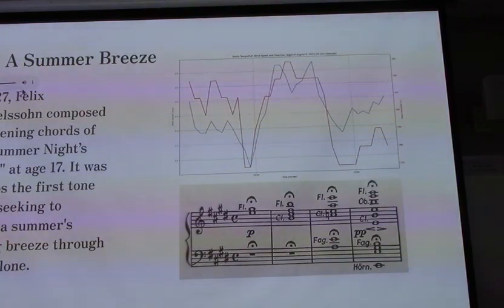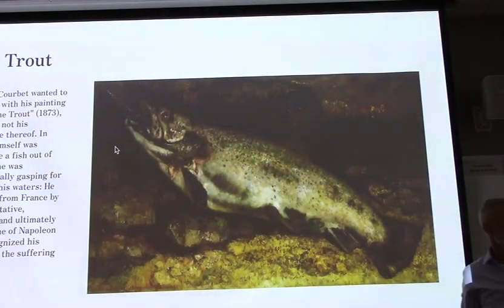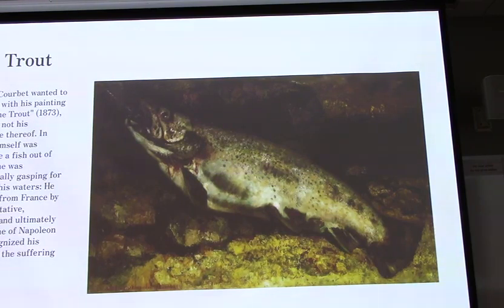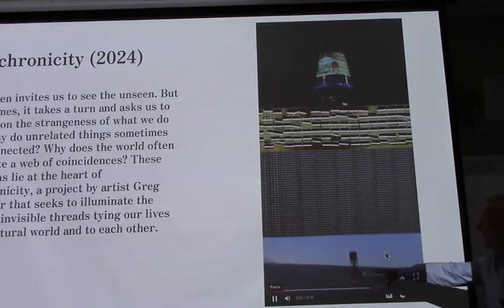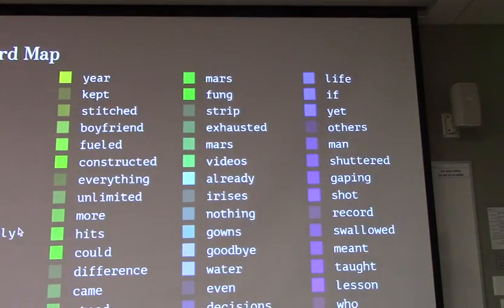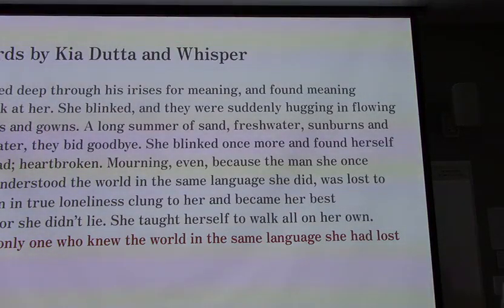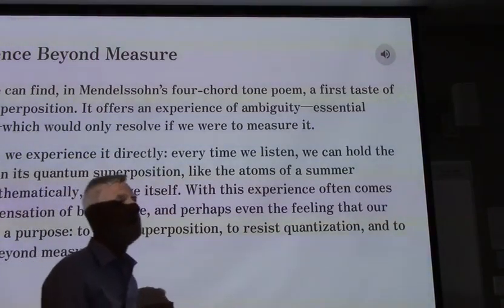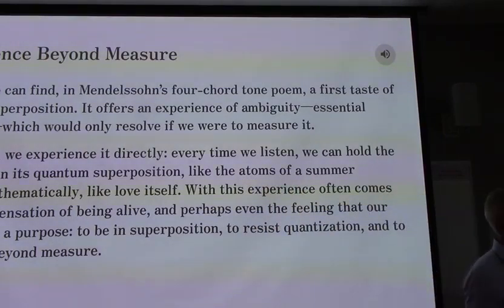Greg Niemeyer (UC Berkeley Center for New Media) on "Data Art"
Greg Niemeyer (UC Berkeley Center for New Media) on "Data Art" at a Stanford LASER chaired by Piero Scaruffi